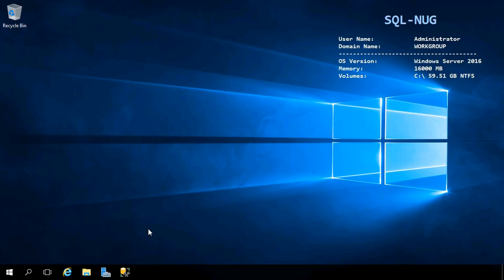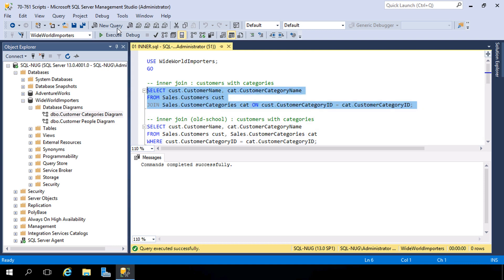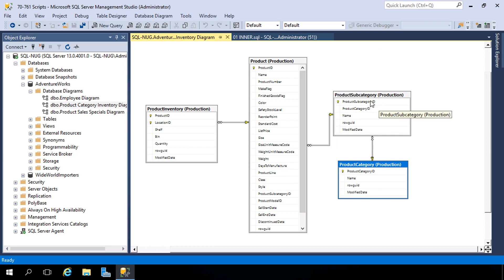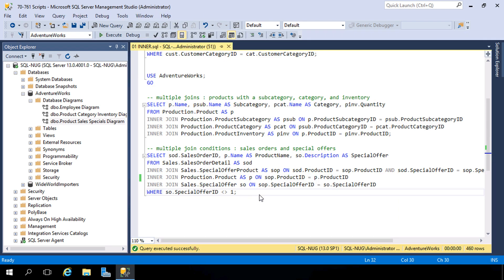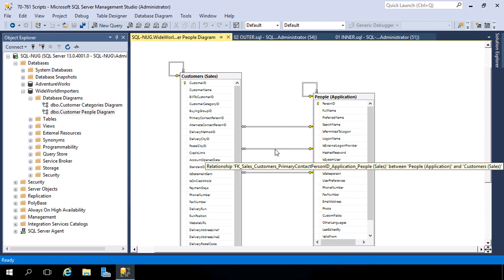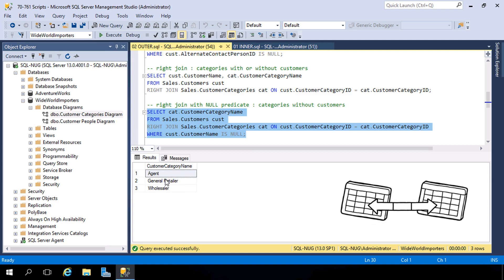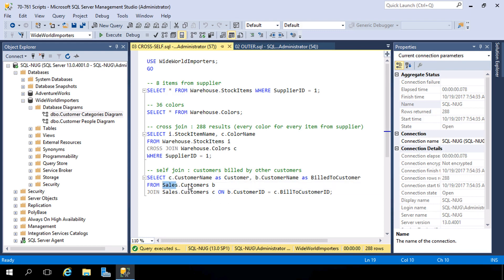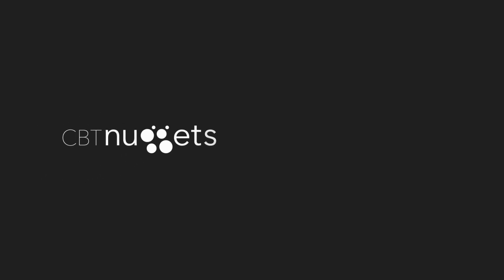How to Query Multiple Tables with JOINs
In this video, CBT Nuggets trainer Garth Schulte covers querying multiple tables with the many join operators available in SQL.

SQL provides you with many different approaches to querying multiple tables. Garth covers inner joins, three kinds of outer joins, cross-joins, and self-joins. After all that, he'll give a few tips for making your multi-table queries efficient and more useful.